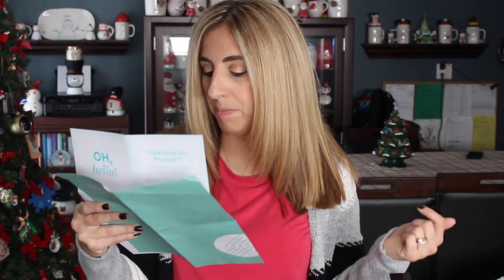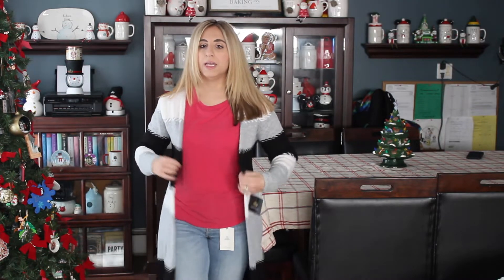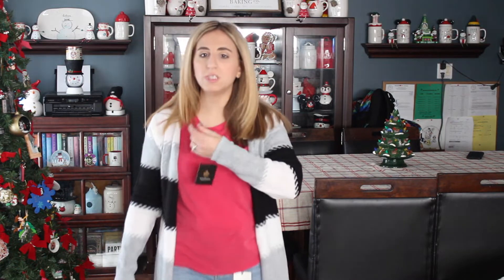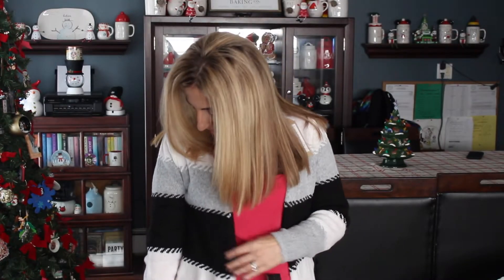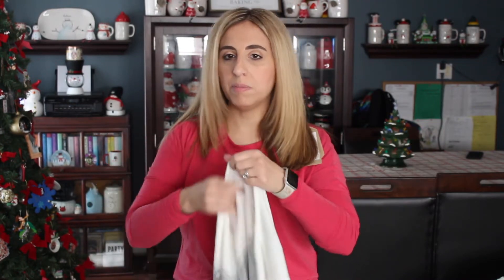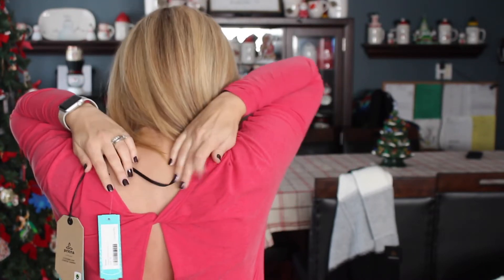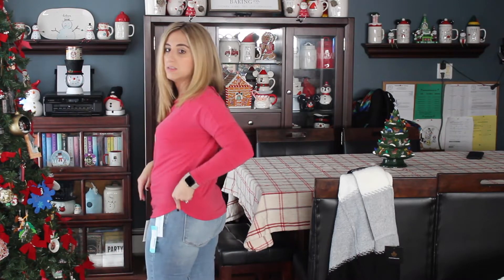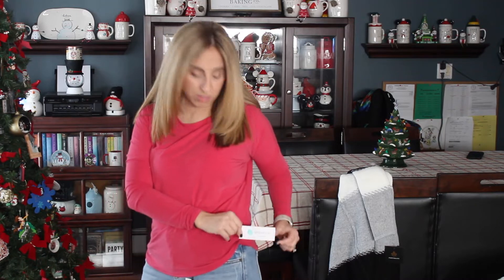Stitch Fix December 2021 Unboxing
My December 2021 Stitch Fix is here. New stylist yet again styled me again for this fix. Please leave me comments and let me know your favorite pieces on this current Fix.

Stitch Fix is a personal styling service.  You fill out a personal style profile, and answer questions about your style, lifestyle and preferred pricing.  Then you get matched with a stylist that curates a box with 5 pieces of clothing, shoes, and/or accessories. All of this gets sent to try in the comfort of your home.  There is $20 style fee which is applied to any purchase that is made. (I have the Stitch Fix style pass, for $49 that I paid an annual fee for unlimited Fixes, so I no longer receive the $20 style credit applied towards my purchase.)  You have 3 days to try everything and decide what to keep.  Shipping is free both ways and a mailer is enclosed for convenience.

Items in my Fix:
FORTUNE + IVY Adeline ColorBlock Long Sleeve Cardigan Size: XS $54.00 Returned
FAITH + ZOE Tibi Dolman Sleeve Ribbed Pullover Size: XS $64.00 Returned
COLUMBIA Winter Pass Sherpa Vest Size: XS $70.00 Returned
COSMIC BLUE LOVE Adrianne Boyfriend Distressed Jean Size: 2 $88.00 Returned
PRANA Rogue Long Sleeve Top Size: XS $59.00 Returned